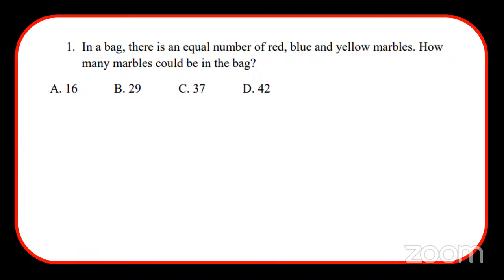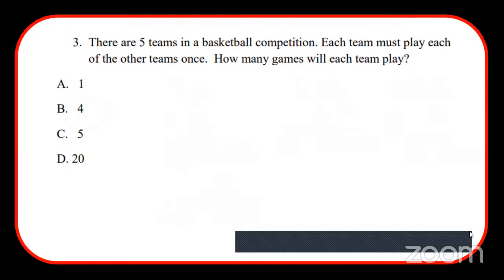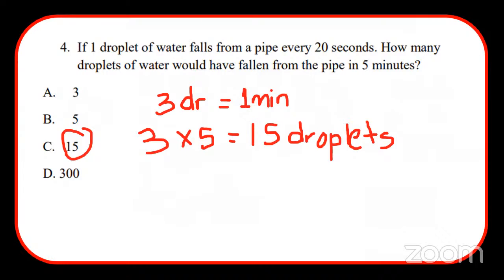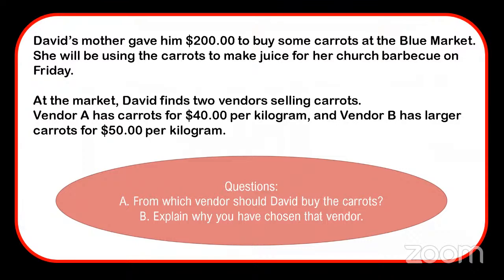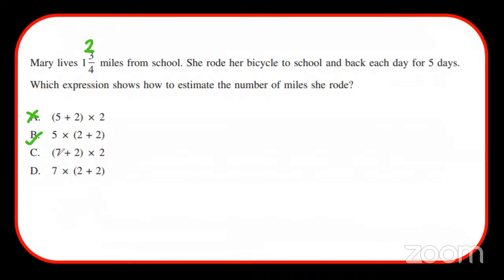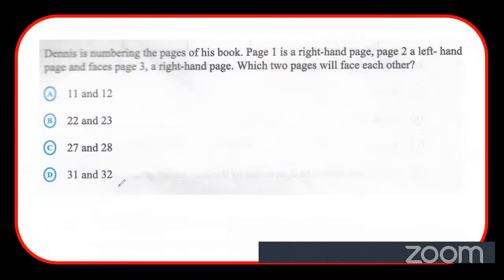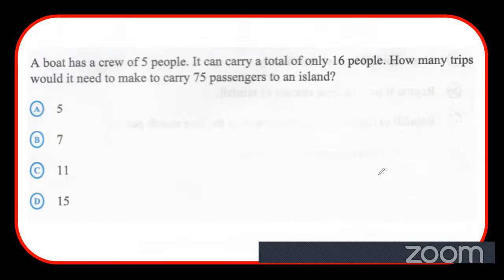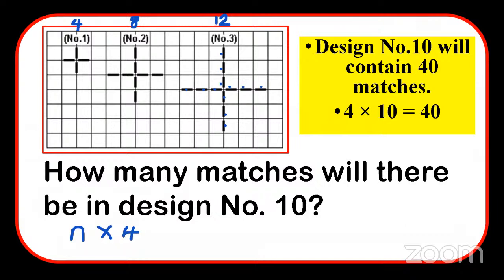PEP Ability Test Practice